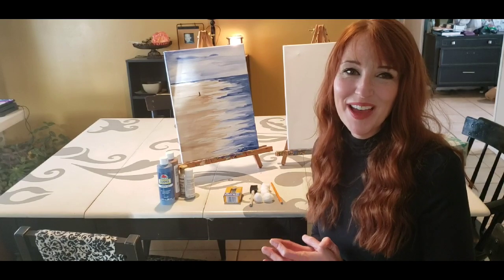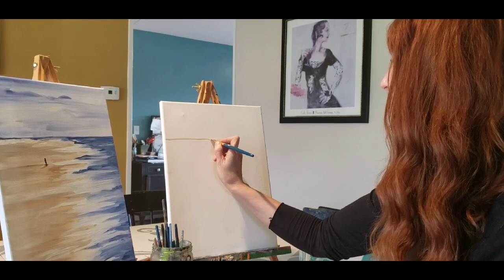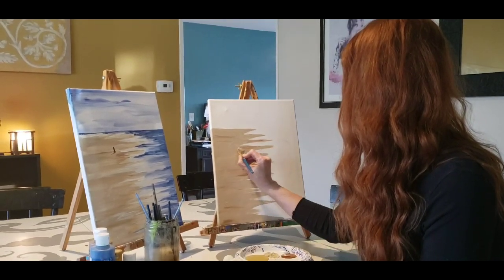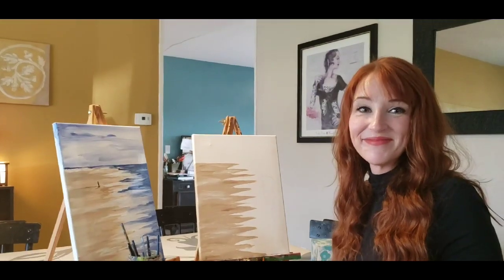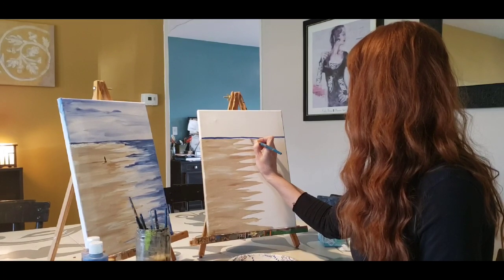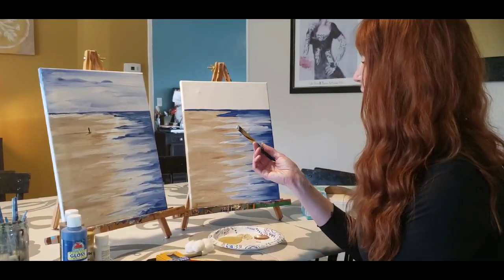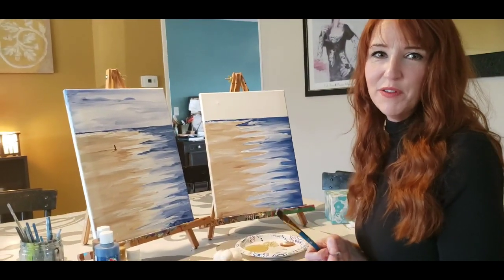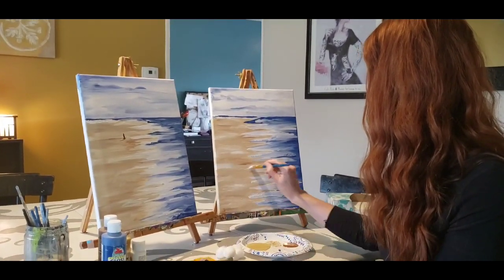Ocean Shore Painting with the Easy Easel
Free online painting class